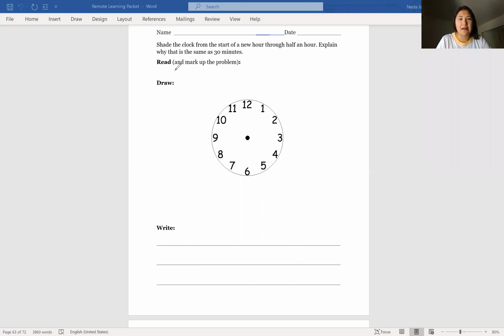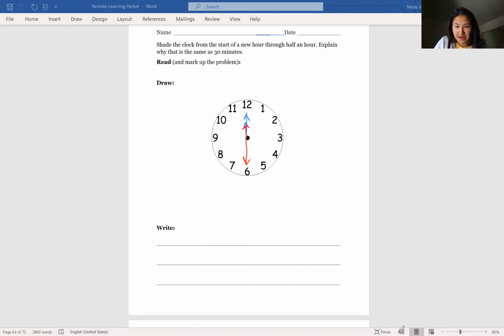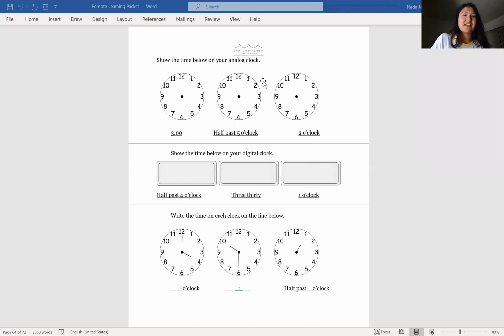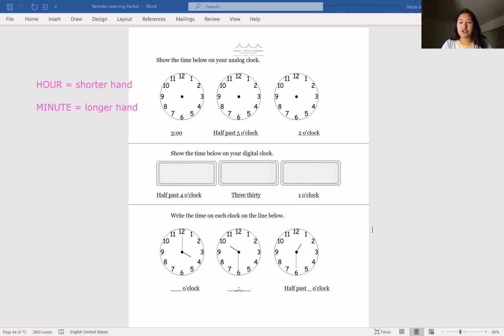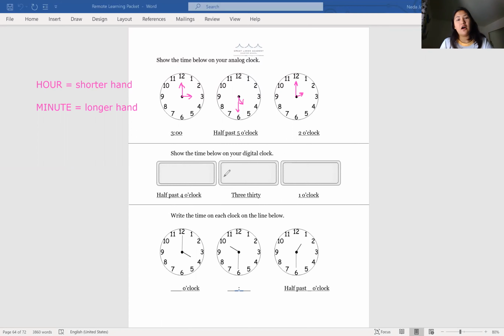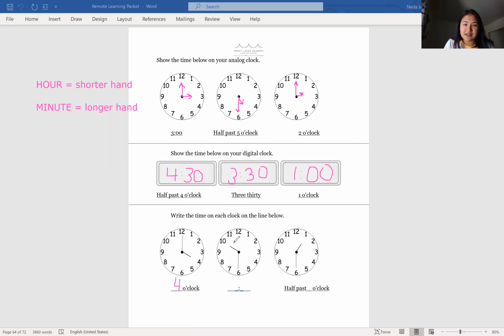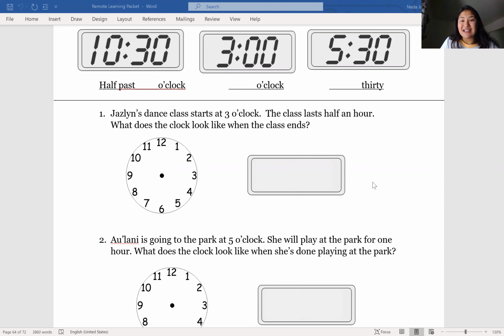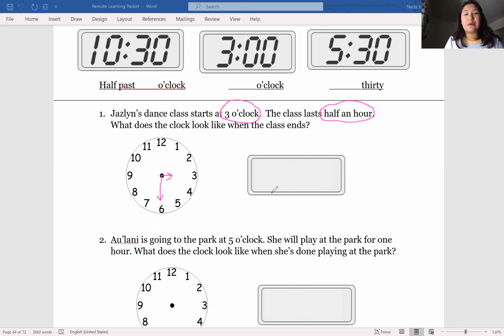First Grade Math - Telling Time - 4/23/20 - Ms. Javadi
We're mixing it up with o'clock and half past!